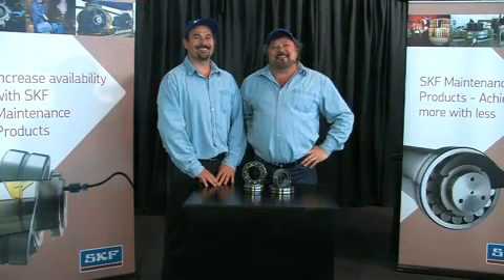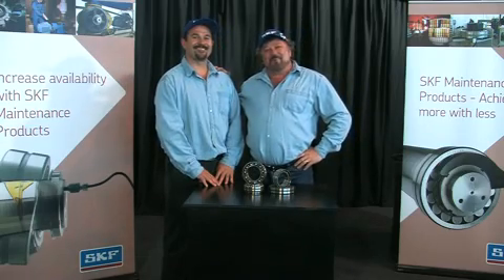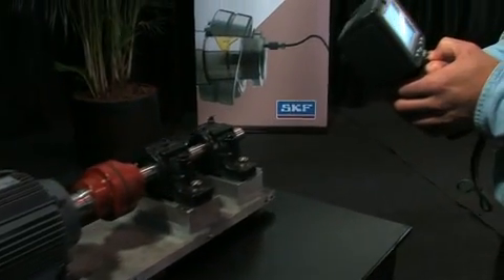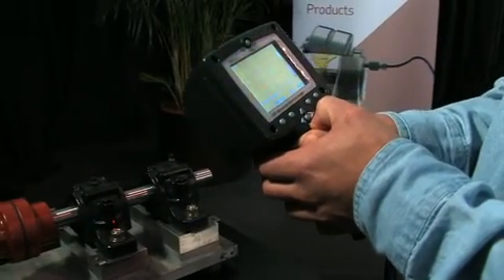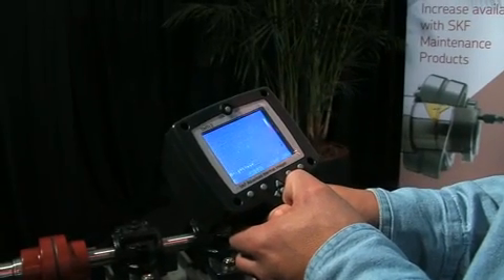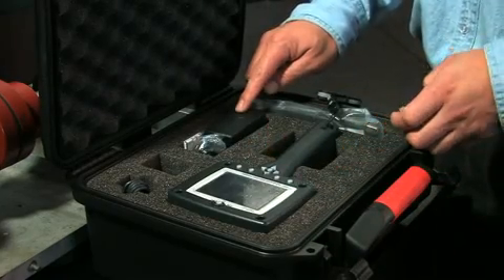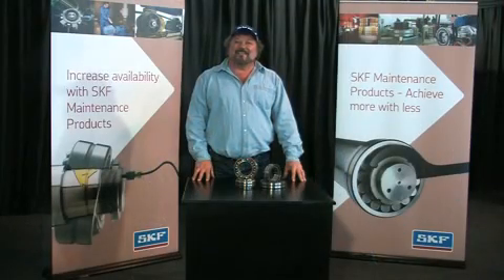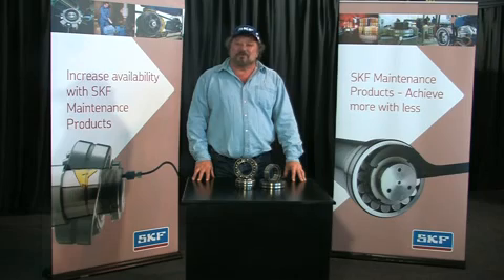SKF Advanced Thermal Imager - Keep on Rolling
Learn more about the Advanced thermal imager TMTI 2. This new imager produces high resolution images from invisible infrared radiation, used for identifying potential problems caused by overheating. for more information.

Thermal imaging is a well-known and accepted technique to monitor the condition of mechanical and electrical machinery. Virtually every mechanical or electrical process exhibits changes in thermal energy levels. A thermal imager can detect these thermal energy changes by measuring the infrared radiation from the surface of the body. The SKF Thermal Imager can identify hot spots and cold spots that can then be used to help make decisions with regard to the maintenance of machinery.